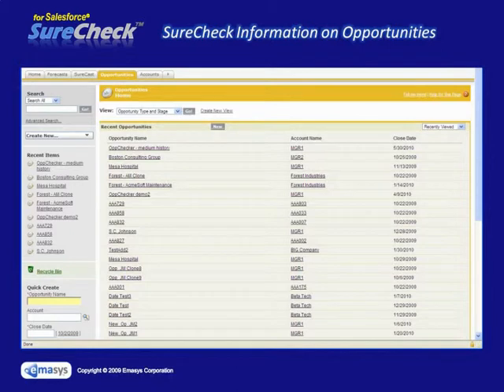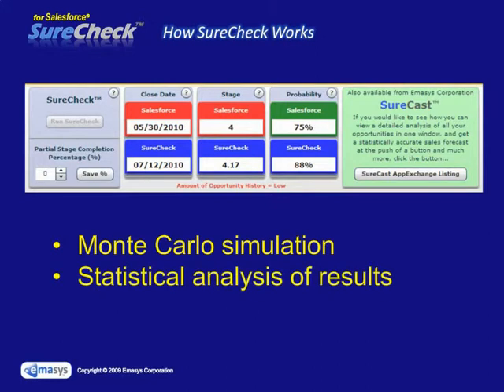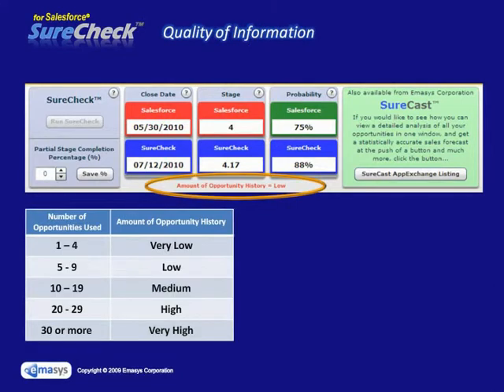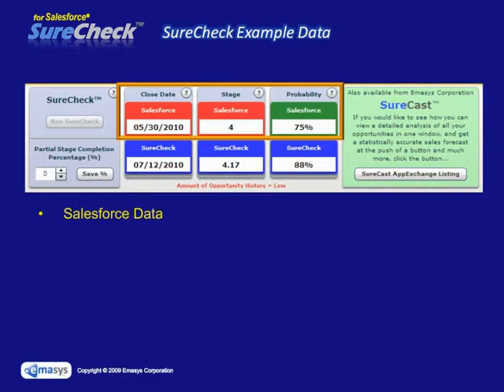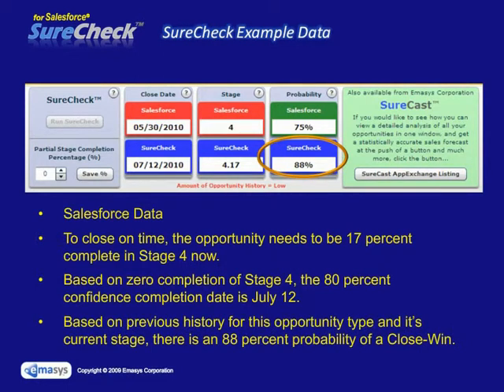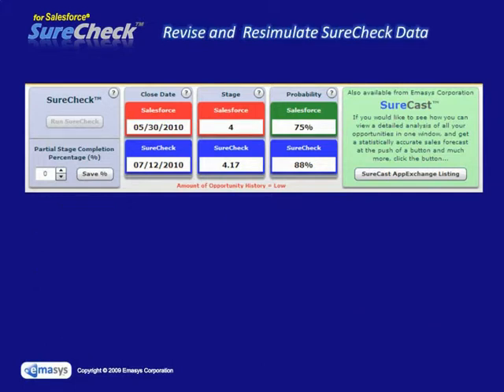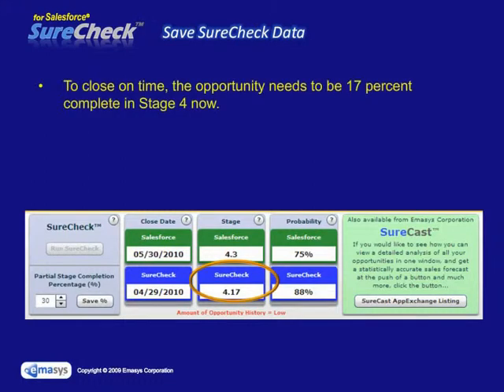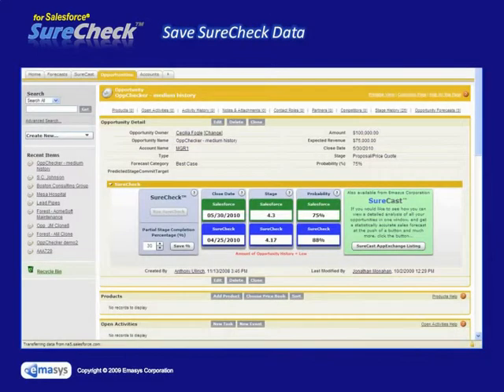Salesforce Pipeline: Opportunity Management with SureCheck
SureCheck uses Monte Carlo simulation technology to determine the status of each opportunity in your Salesforce pipeline and display it on the Opportunity Detail page.